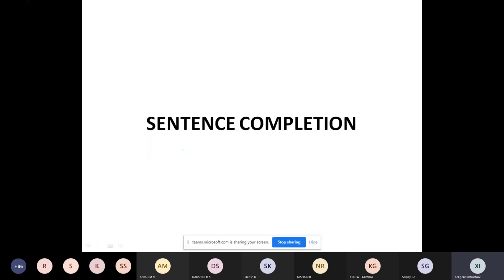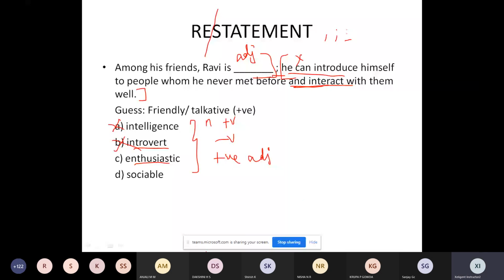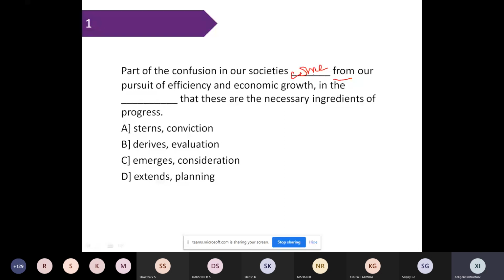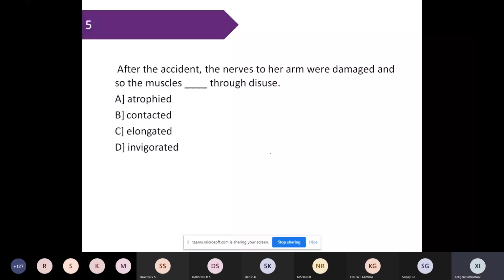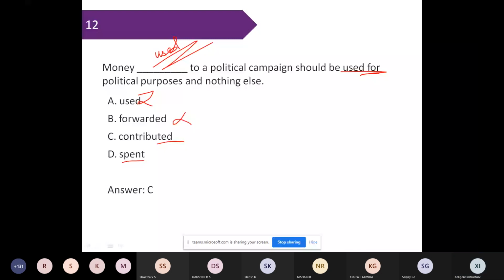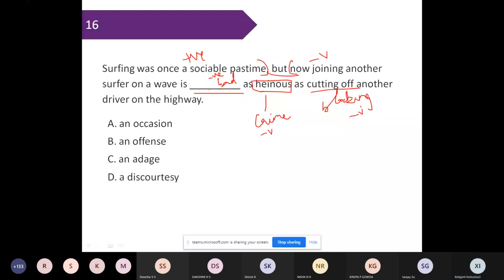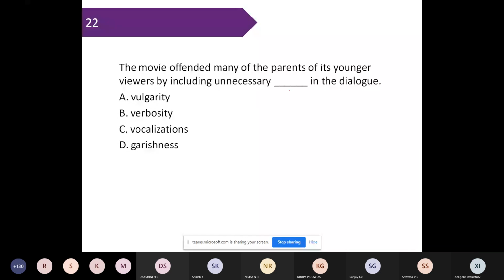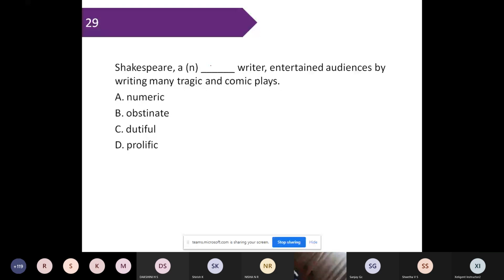Sentence Completion | 19GSS Batch 1 | Xeligent Edu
Learning the fundamentals and applications of "Sentence Completion", with Xeligent Edu.